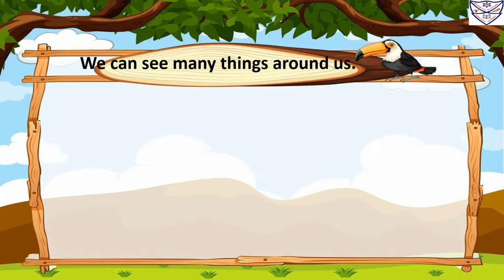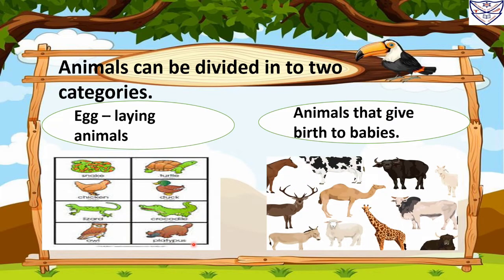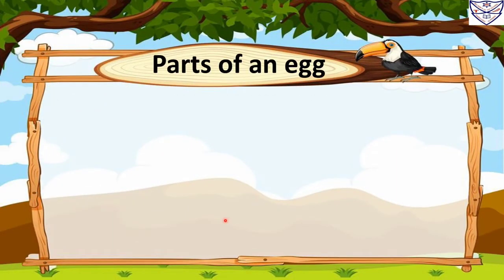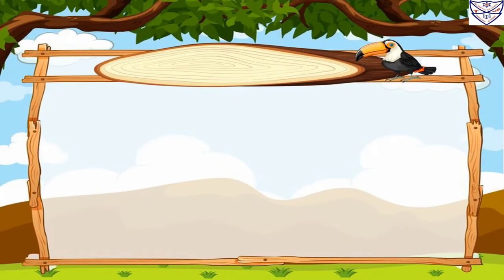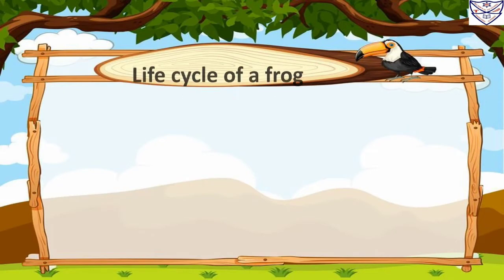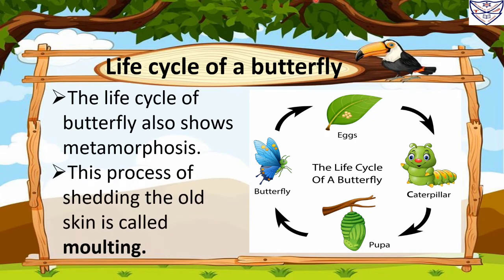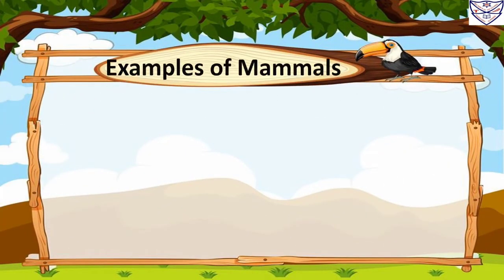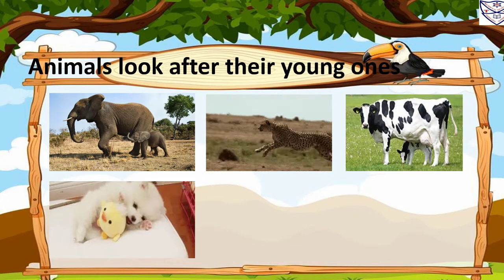STD 4 Science Animals and their young ones Explanation (Fourth weekly)